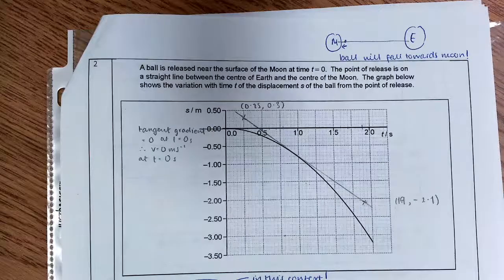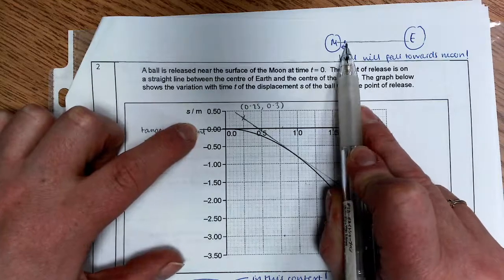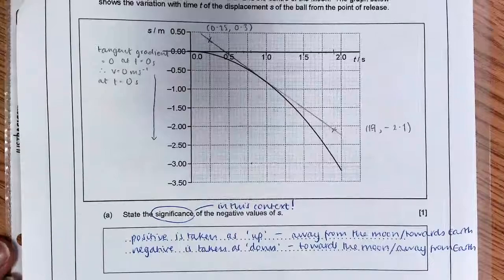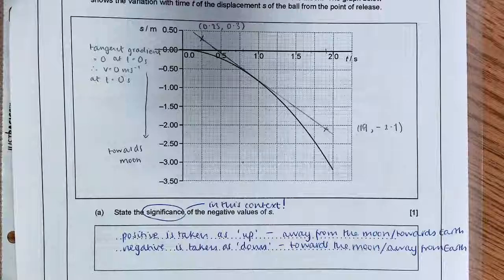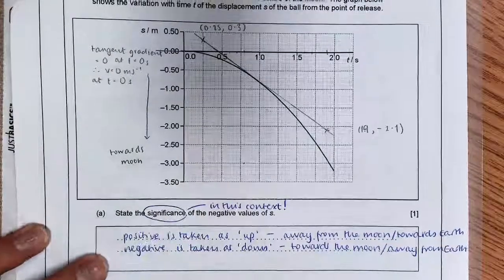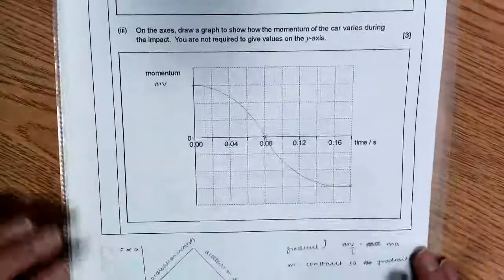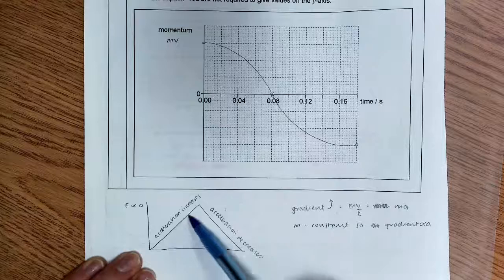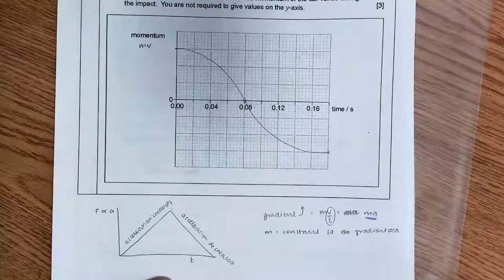IB / SL Physics / 2. Mechanics Assessment Theory / Worked solutions 2021